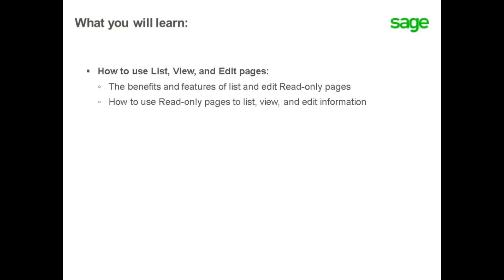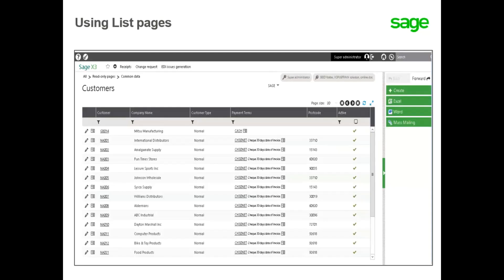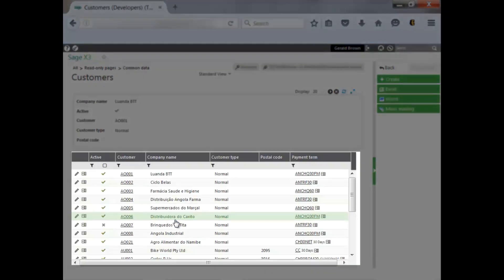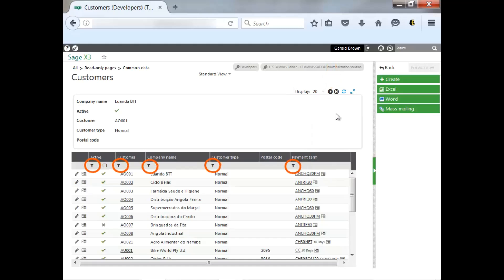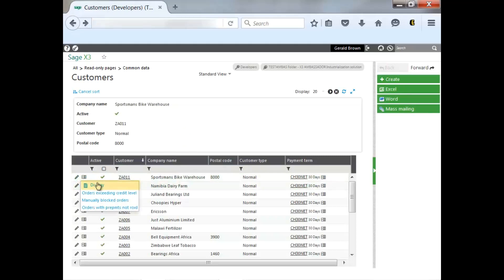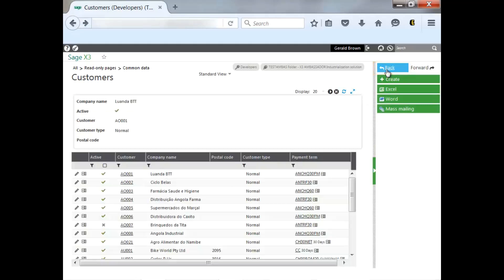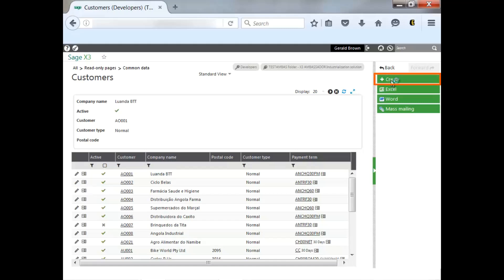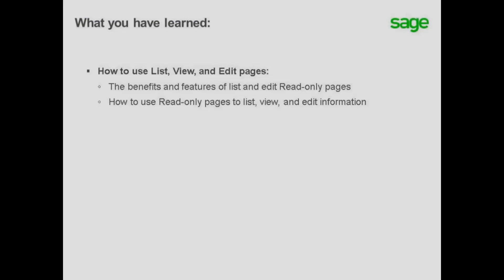Sage X3 – How to use List, View, and Edit Pages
In this Anytime Learning topic, you will learn about the features and benefits of the “Read-only” pages to list, view, and edit information, as well as how to navigate and use these pages.